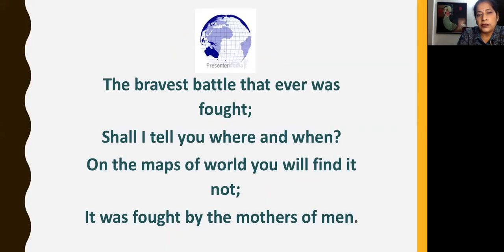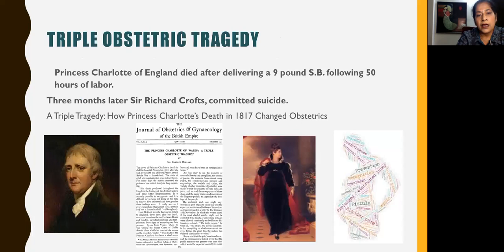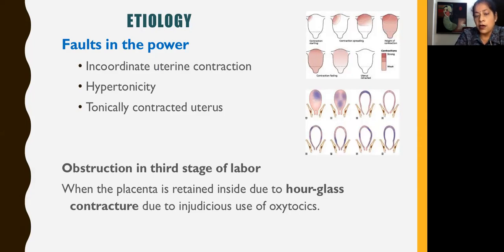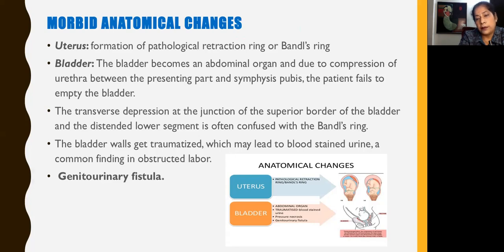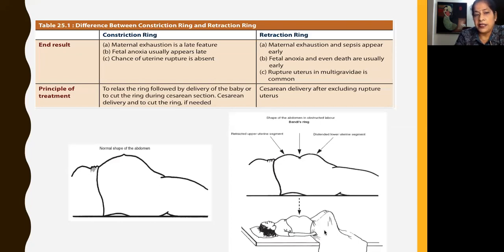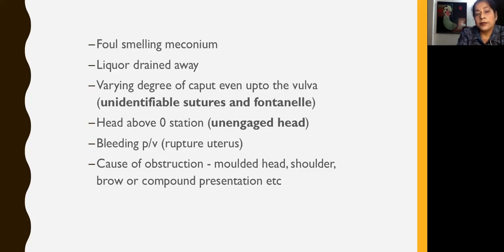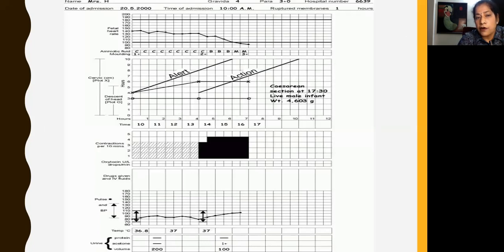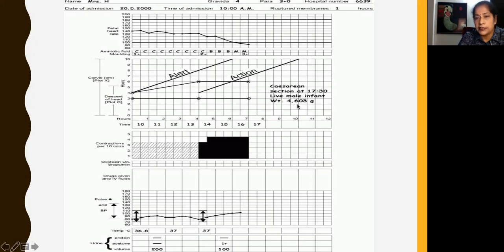Overview of Obstructed Labour -Prof Dr Anupama Dave